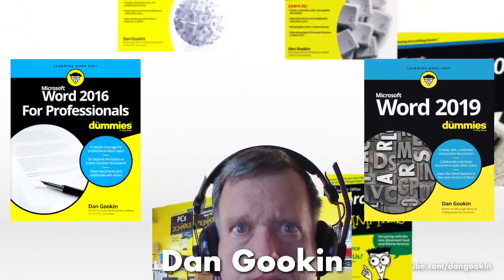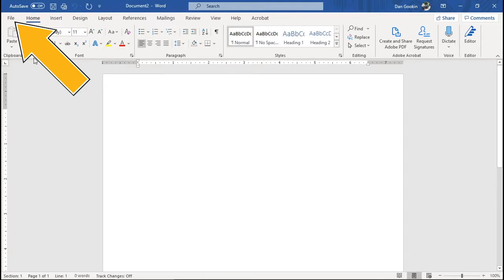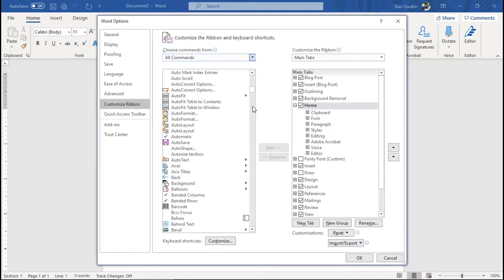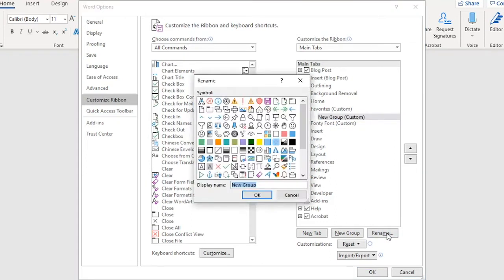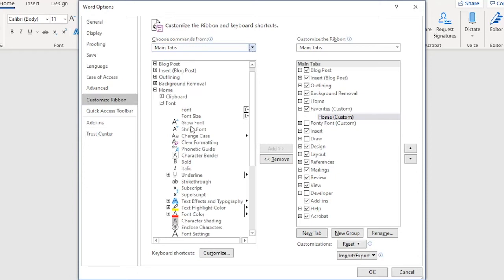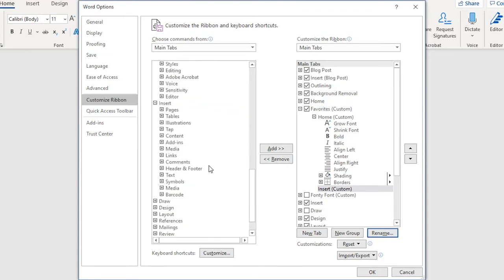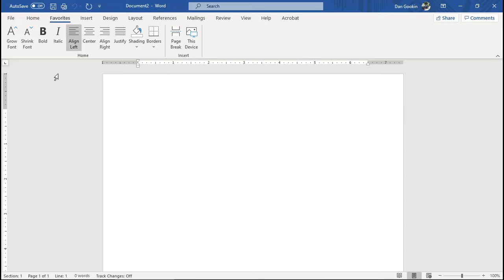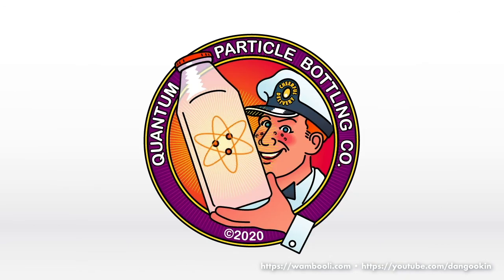216 Creating Custom Tabs on the Ribbon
Build your own tab on the ribbon. It's kinda easy and kinda fun. And the tab is available to all your Word documents. Why aren't you doing this now?